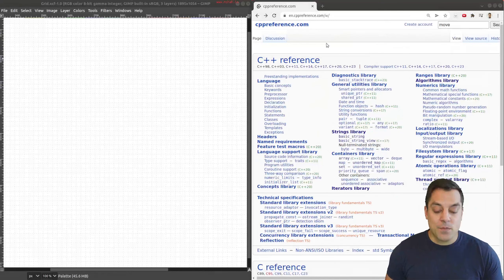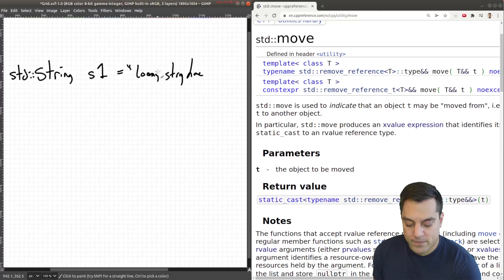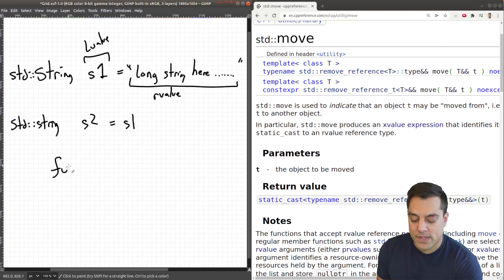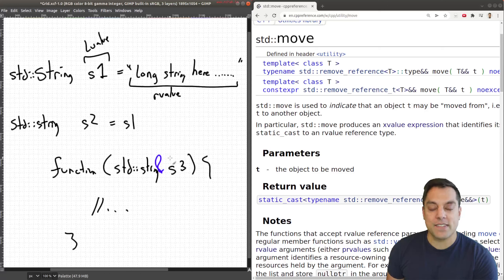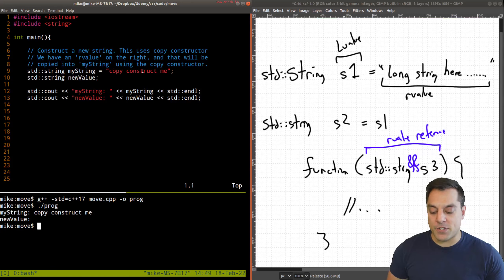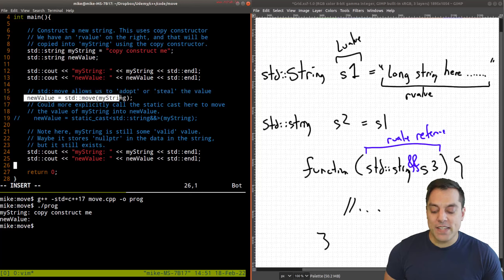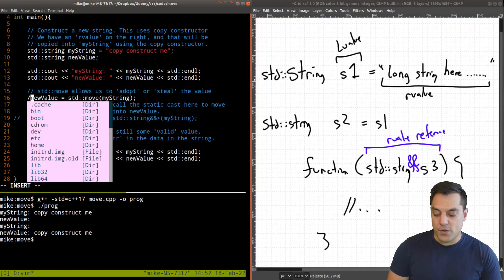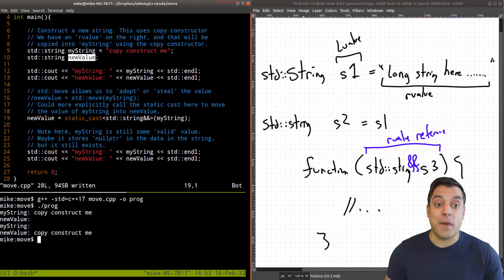Introduction to std::move in C++ | Modern Cpp Series Ep. 32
►Lesson Description: In this lesson I am going to talk to introduce std::move and the idea of move semantics. Move semantics allows us in modern C++ to transfer ownership (i.e. steal a resource) from one object to another.  This allows us to avoid copies when we truly want to transfer a resource. The implications of this, is that we can potentially increase performance, when we want to transfer ownership, and then avoid unnecessary copies.